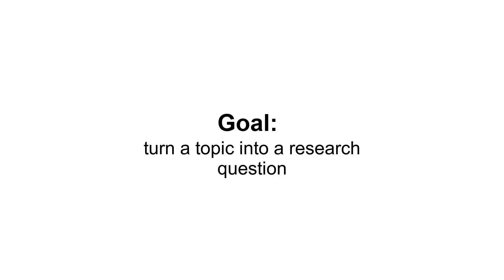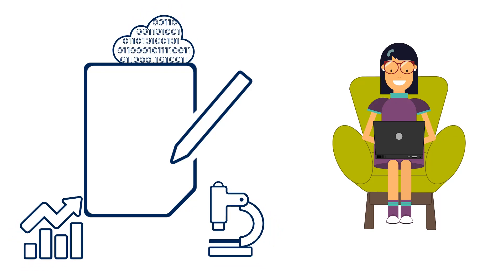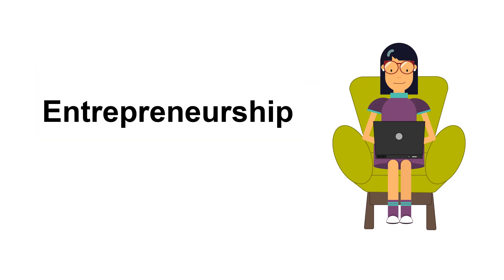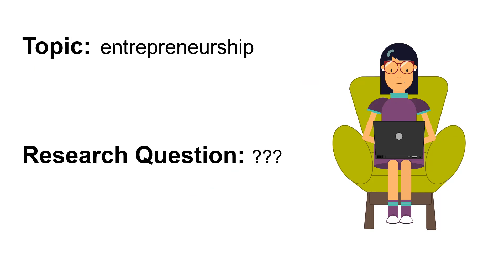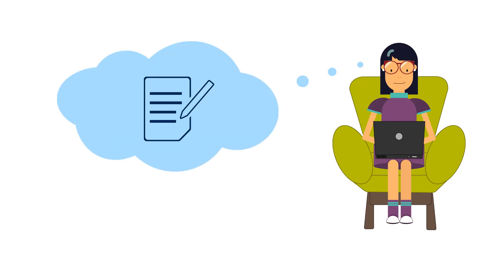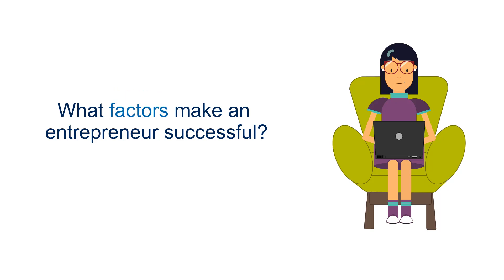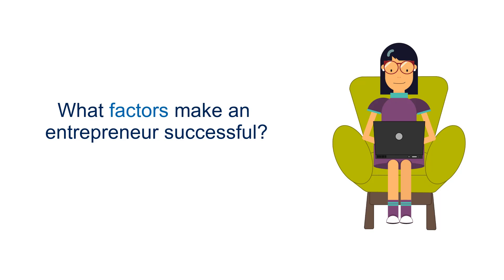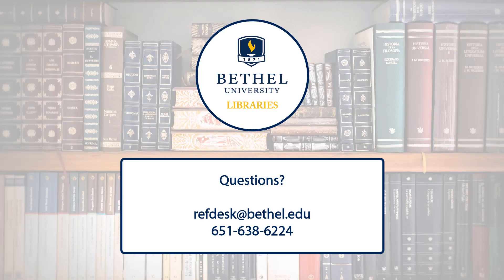2.1 Shaping Your Research Question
Learn how to turn a topic into a research question.